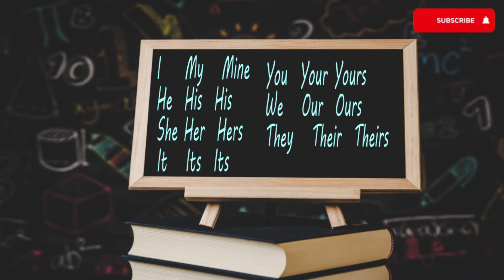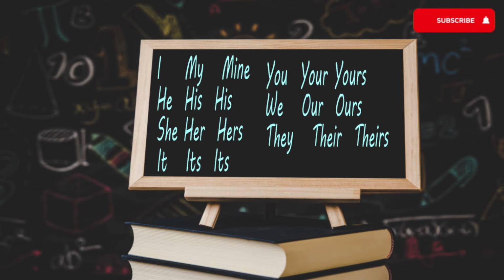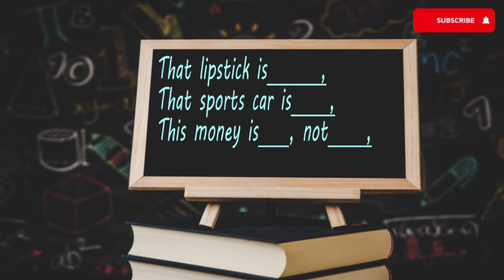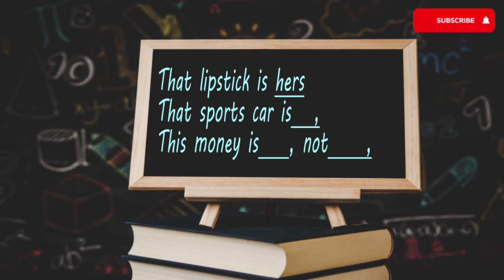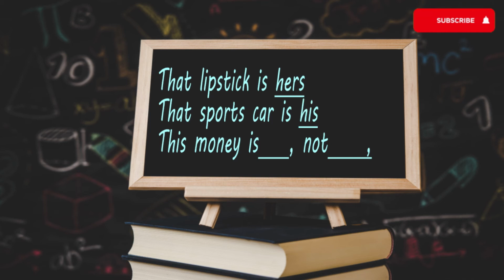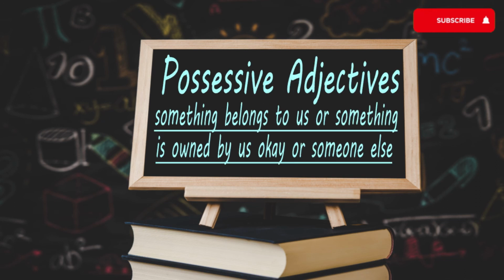Learn Possessive Adjectives ( Mine Yours His hers Its Ours Theirs ) | Basics Of English And Grammar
Learn Possessive Adjectives ( Mine Yours His hers Its Ours Theirs ) | Basics Of English Basics And Grammar For Beginners From Zero  | Learn English Grammar From Zero

English Class For Beginners From Zero
Lean English Grammar and Basics, All The Basics You Need...

The English Alphabet "Difference Between Consonants And Vowels"
Learn English Alphabet
What's The Difference Between Consonants And Vowels.
How Much Vowels In The English Alphabet

How to use A / An, Singular Noun + a / An.

Learn Singular and Plural Nouns +s +es.
How To Use S Or Es For Plural Nouns In English
Singular and Plural Nouns +s +es. explanation And Examples.

Learn Subject Pronouns.
What's The Be Verbs ?
What's The Subjective Pronouns ( I, He, She, He, It, You, We, They )

Learn Subject Pronouns + ' be ' verb.
Learn Subject Pronouns + ' be ' verb ( am, is, are ) and constractions.
How to use the be verbs
The Difference Between The Be Verbs

Learn Subject Pronouns + ' be ' verb ( am, is, are ) + Not.

Learn Subject Pronoun Question Forms, ' be ' verb ( am, is, are ) + Question Forms
English Questions
How to make Questions in English
What + 'be' Verb English Questions
Learn THIS / THAT, WHAT The Difference Between THiS  / THAT , AND How To Use This And That
How to Use this and that